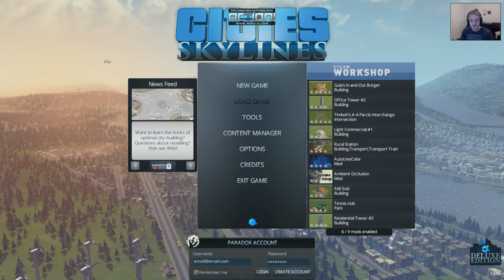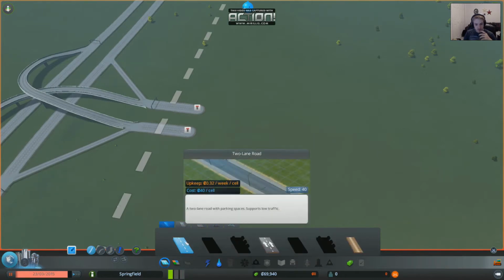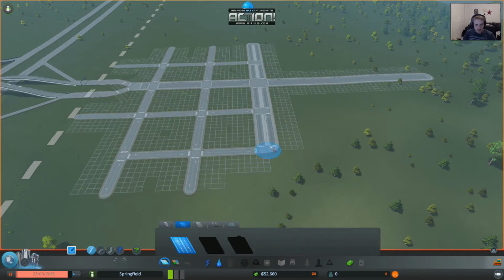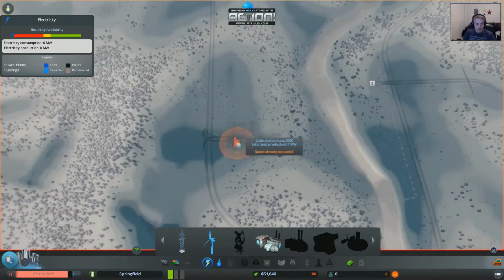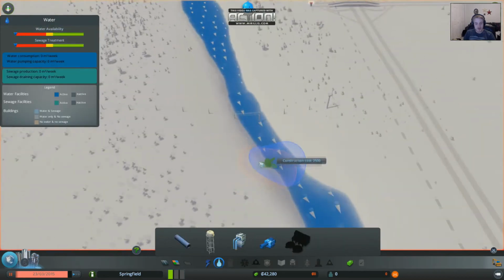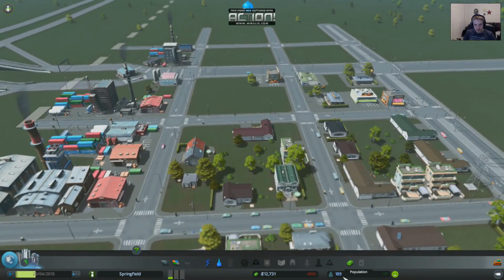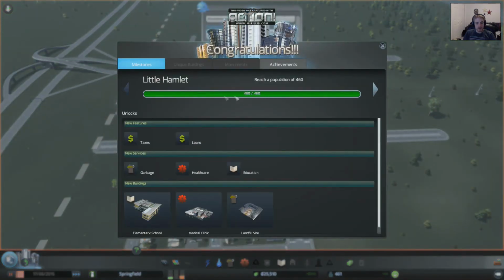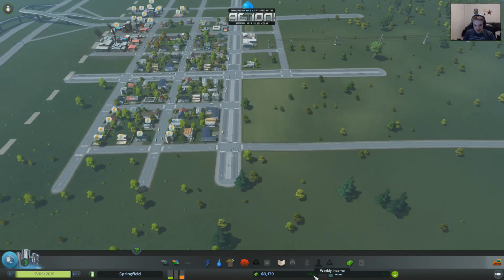City Skylines: City Be Gone?! Episode 1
First Video for City Skylines! Hope you all enjoy and I look forward to making and uploading more in the future!

Also the name of the city can be changed so please leave any suggestions.